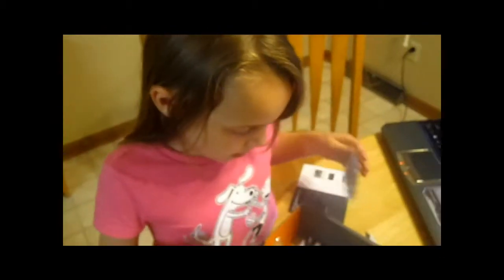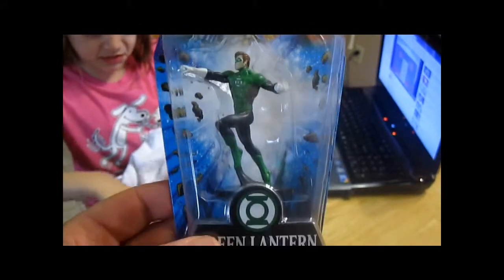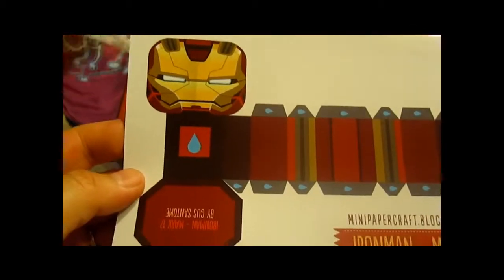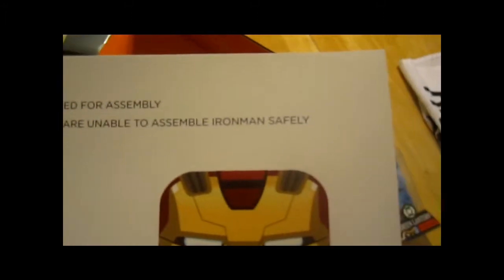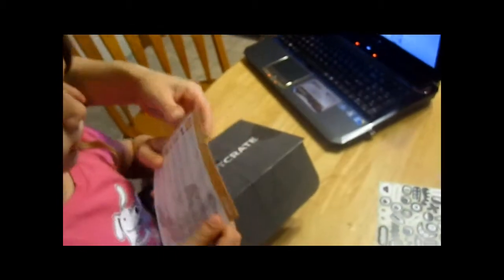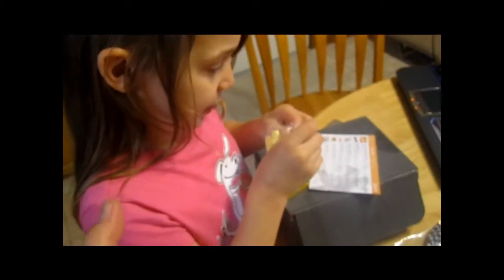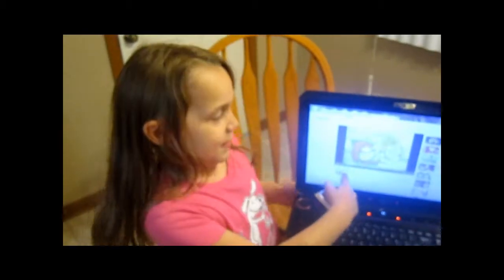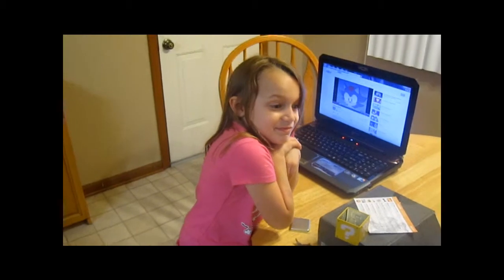Lemur's Den - Loot Crate Unboxing May 2013: Equip Edition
We unbox the May 2013 Loot Crate Equip and Catie's gets away with my loot!  Follow this link to sign up for the little box of awesome that is ... LOOT CRATE!